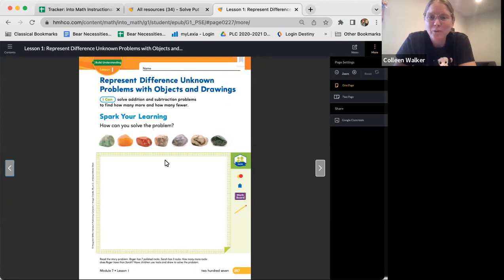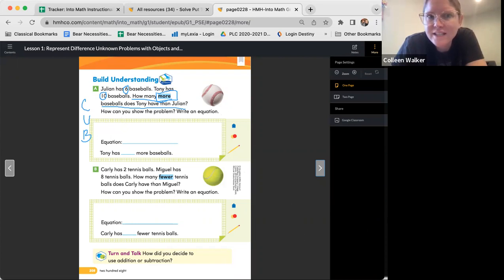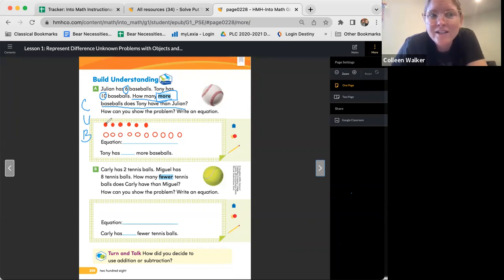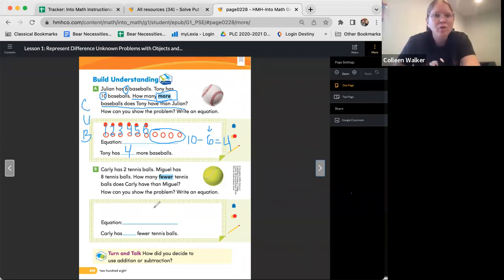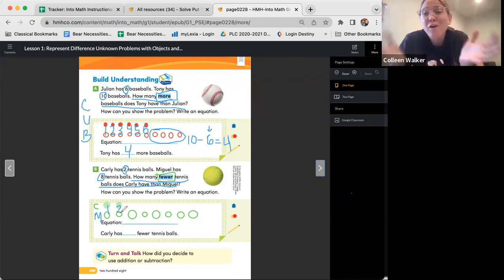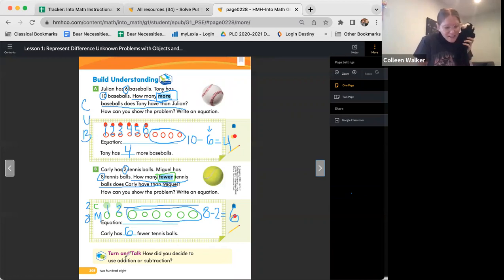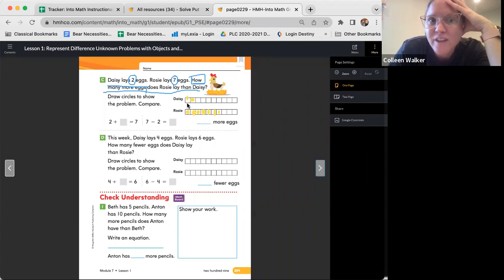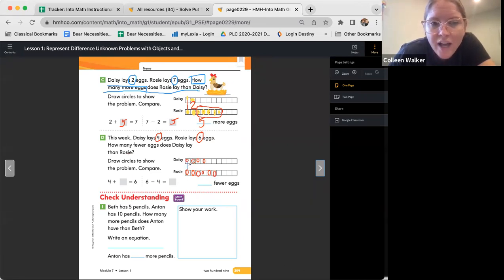Into Math First Grade Lesson 7.1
I can solve addition and subtraction problems to find how many more and how many fewer.